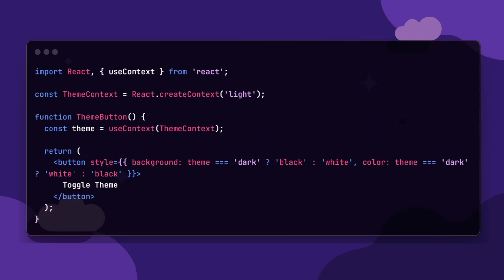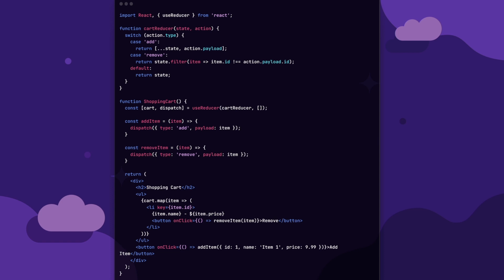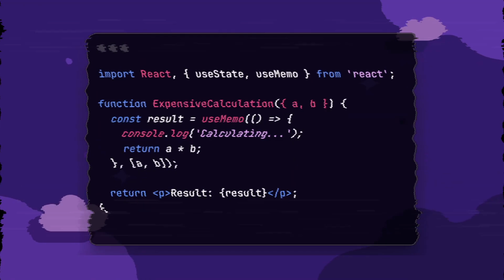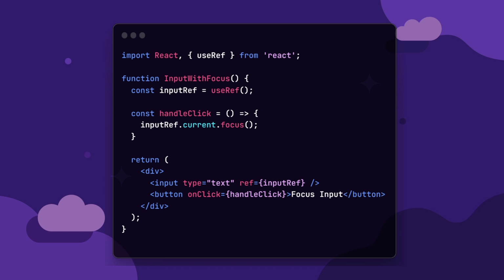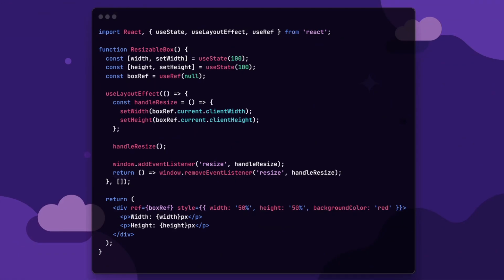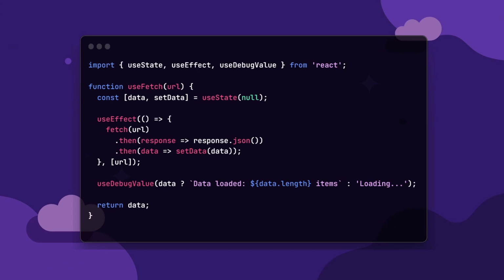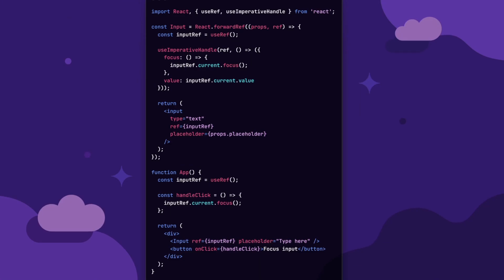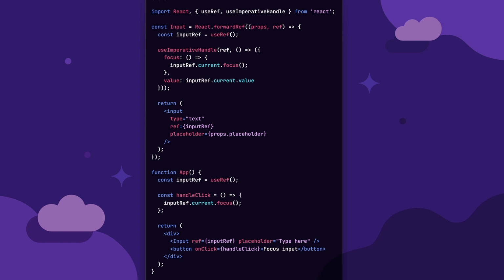The Ultimate React Hooks Guide: Harnessing the Full Potential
In this comprehensive React Hooks guide, you'll embark on a journey to master one of the most powerful features in React development. React Hooks have revolutionized the way we manage state and side effects in functional components. Whether you're a beginner looking to get started or an experienced developer aiming to level up your skills, this guide has something for everyone.

🚀 Key Highlights:

Understanding useState: Learn how to manage component state effortlessly.

Harnessing useEffect: Explore the world of side effects and component lifecycle.

Custom Hooks: Create your own reusable Hooks to supercharge your projects.

Best Practices: Discover tips and tricks for writing clean and efficient code.

Real-World Examples: See Hooks in action with practical demos and projects.

Join us on this journey to unlock the full potential of React Hooks. By the end of this guide, you'll be equipped with the knowledge and confidence to build dynamic, stateful React applications like a pro.